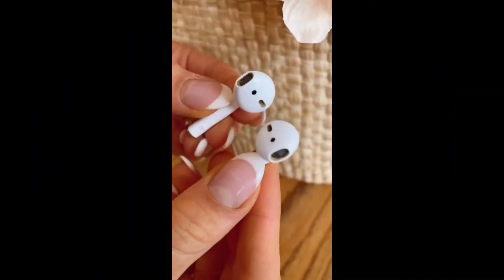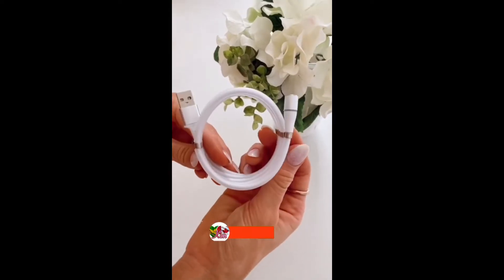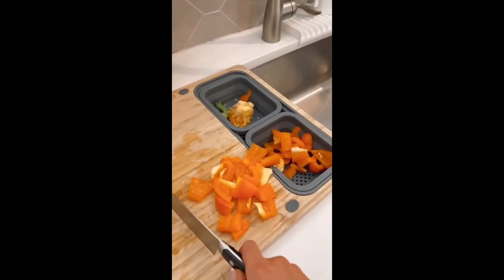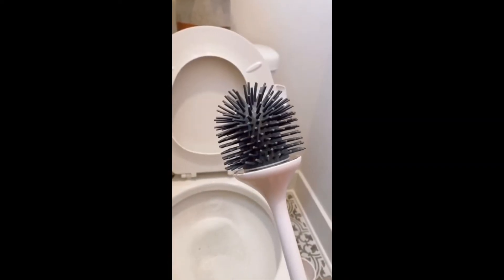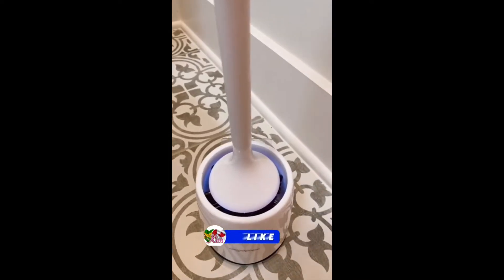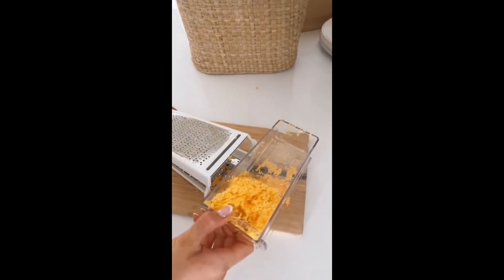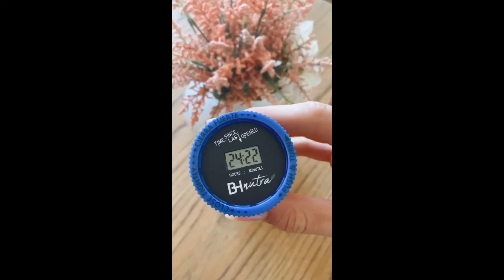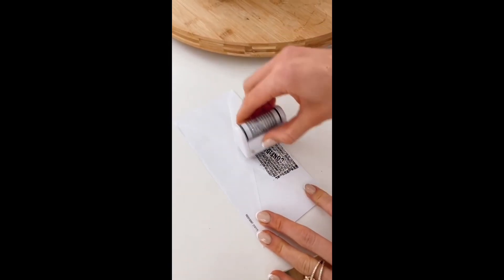Amazon kitchen Finds|Genius Home Hacks💥Magnetic Charging Cable💥Cleaning Hacks| 2022 July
❤️Happy you’re here.
In this video I’m sharing some personal choice of Amazon products with you.
💥cleaning tips | Life & Home Hacks | Organization.